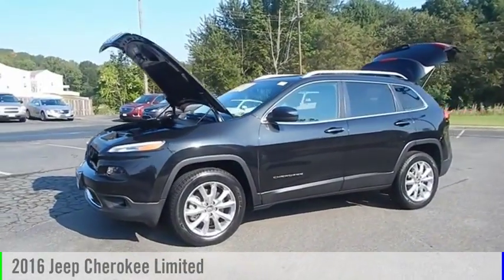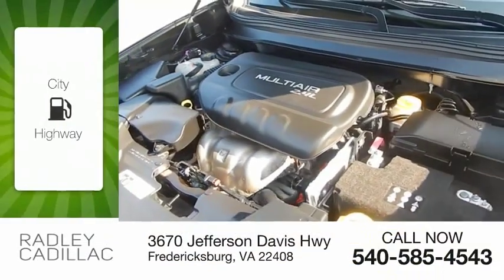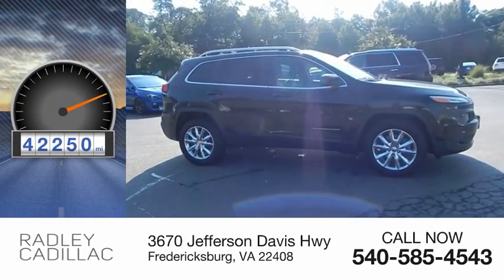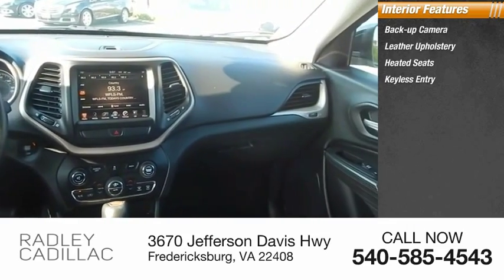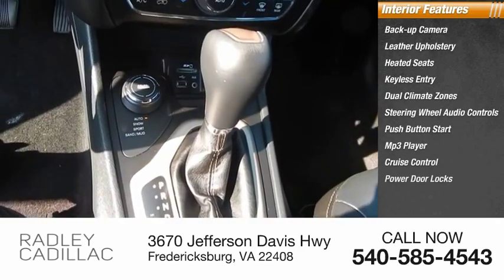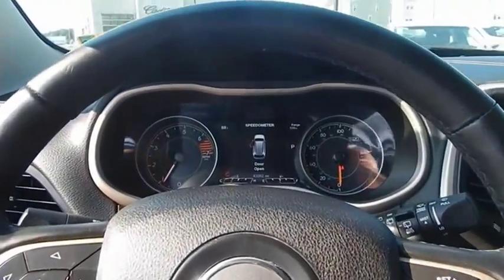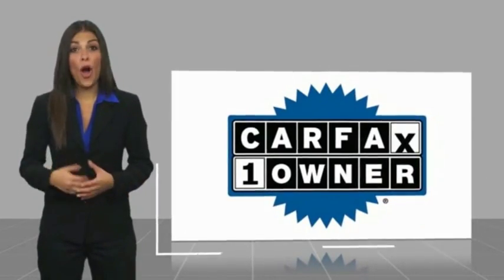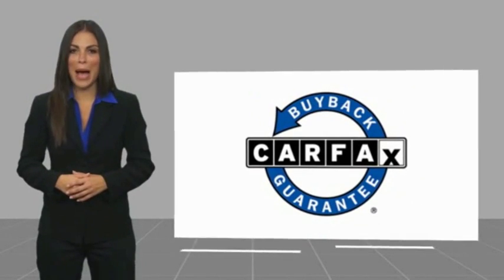2016 Jeep Cherokee Limited CJP8165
2016 Jeep Cherokee Limited

Radley Cadillac
3670 Jefferson Davis Hwy